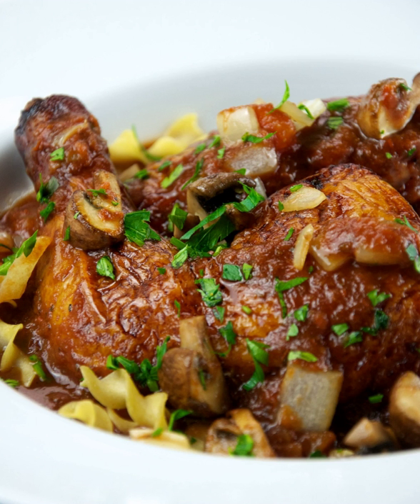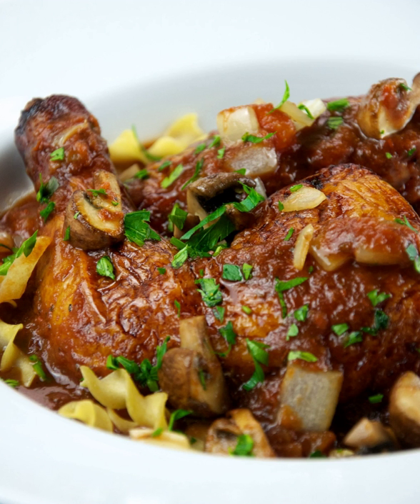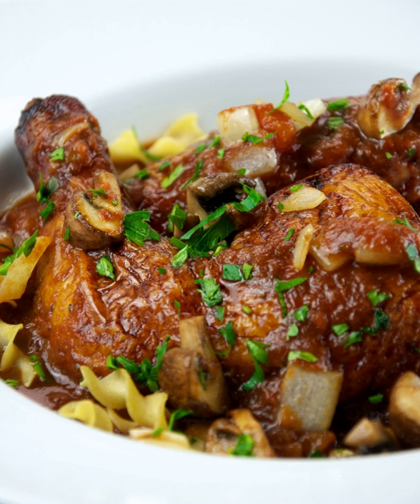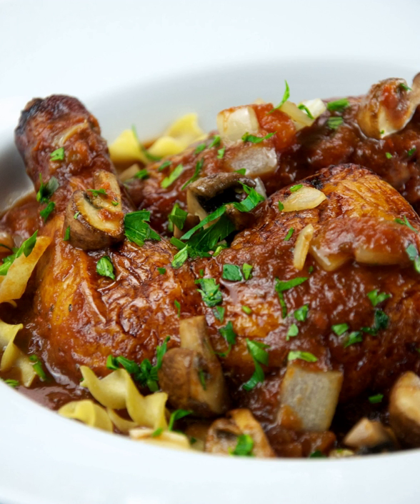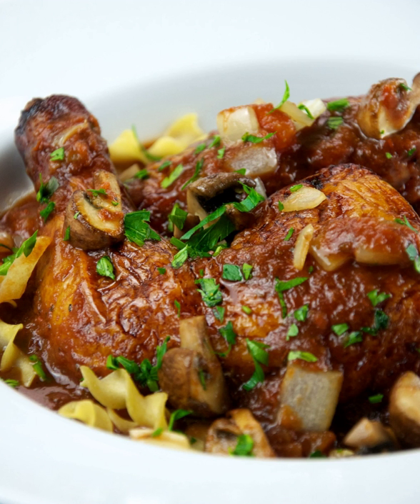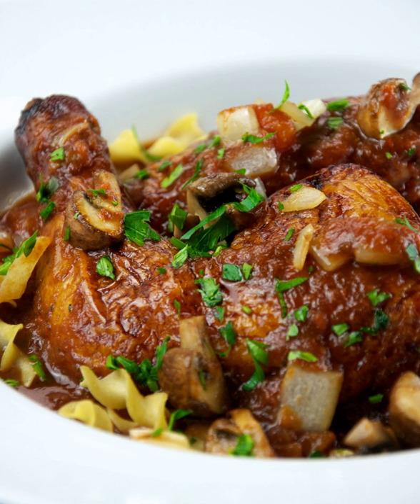Cacciatore | Wikipedia audio article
This is an audio version of the Wikipedia Article:
Cacciatore

00:00:31 1 Preparation
00:01:29 1.1 Chicken cacciatore
00:01:45 2 Variations
00:02:11 3 In other countries
00:02:29 4 See also

- Socrates

SUMMARY
Cacciatore (, ; Italian pronunciation: [kattʃaˈtoːre]) means "hunter" in Italian. In cuisine, alla cacciatora refers to a meal prepared "hunter-style" with onions, herbs, usually tomatoes, often bell peppers, and sometimes wine.
Cacciatore is popularly made with braised chicken (pollo alla cacciatora) or rabbit (coniglio alla cacciatora). The salamino cacciatore is a small salami that is seasoned with only garlic and pepper.